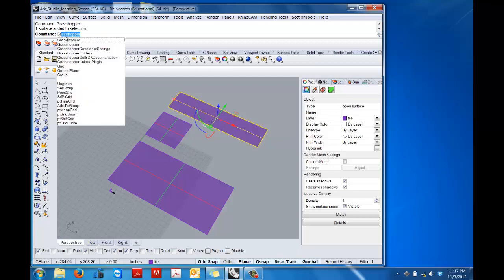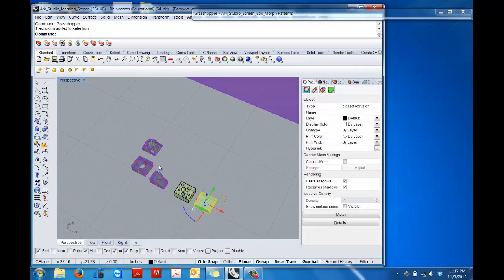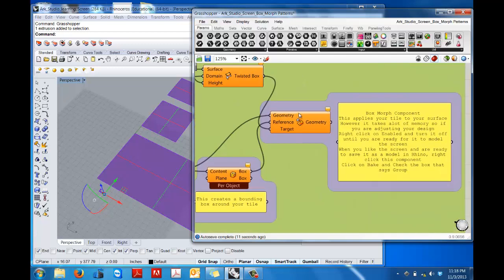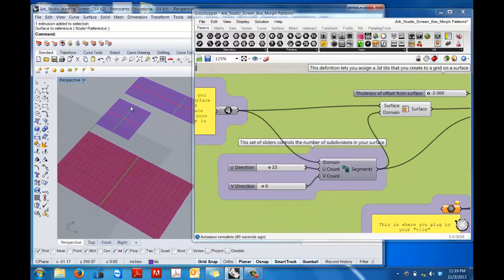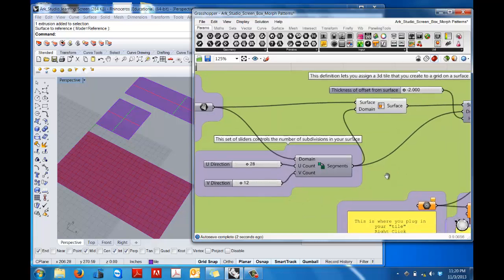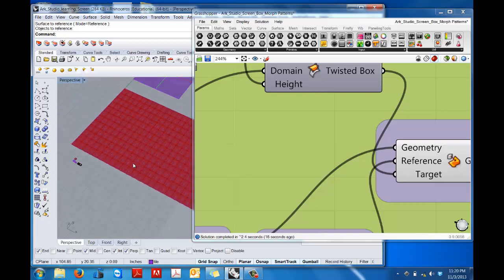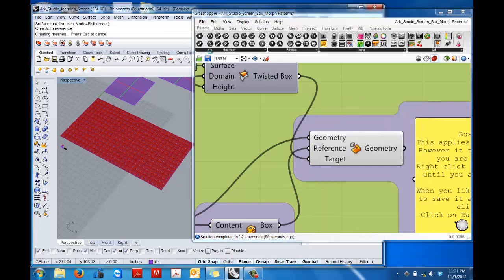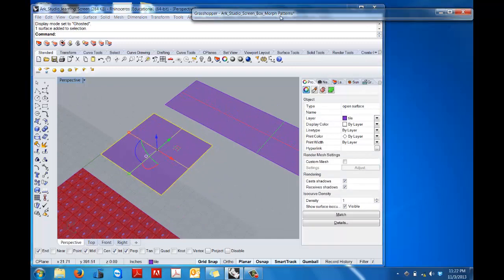Ark Screen 02 - Box Morph Definition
In this tutorial you will open the Rhino file and the Grasshopper Defintion and apply your tile design to a surface using the box morph component.